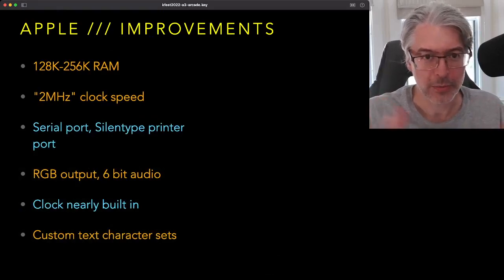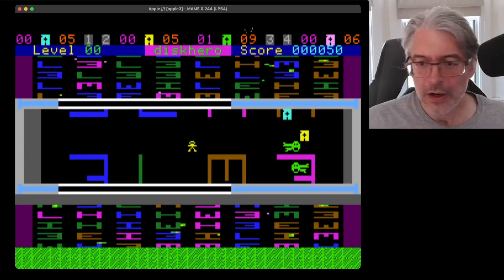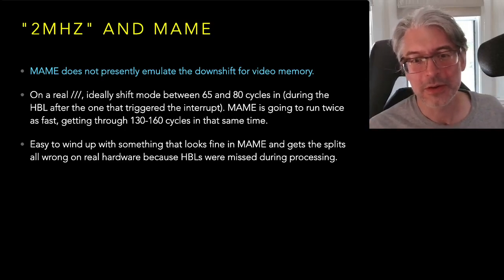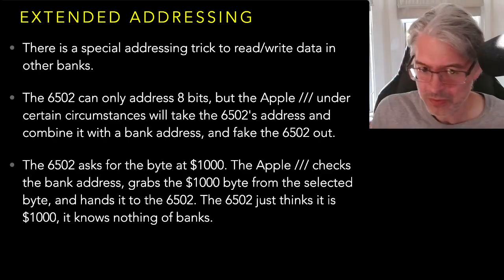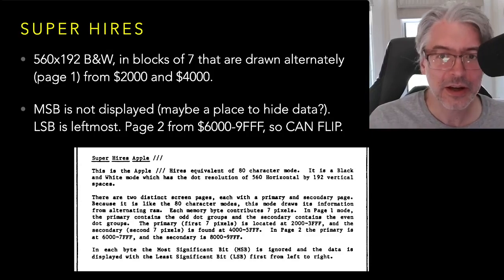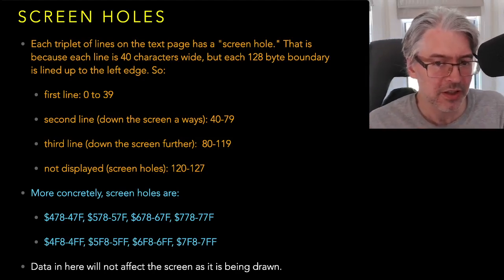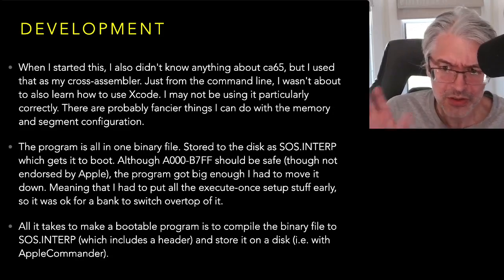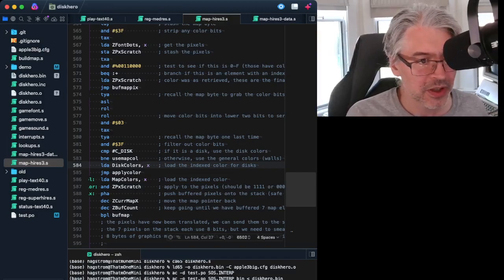Writing an Apple /// arcade game (Director's Cut, KansasFest 2022)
This is the long version of the talk I presented at KansasFest 2022 (that was cut down to fit into a 45 minute time slot, this one is longer). The talk abstract was this:

The Apple /// does not have much by way of games, but not because it lacked the power. Mostly, it lacked an audience. In this talk, Paul Hagstrom walks us through an attempt to create an arcade game in assembly language using some of the specific capabilities that the Apple /// provides. Whether the game is ultimately fun or not, the journey should prove to be interesting.

Also, there are a couple of not-quite-correctnesses in here that I know of. One is that there is a typo on one of the slides describing the new graphics modes (color text is 40x24 not 80x24), and another deeper thing is that when an interrupt fires it pushes some state onto the stack. That issue along with a few others were fixed in the code on github after the talk was over.